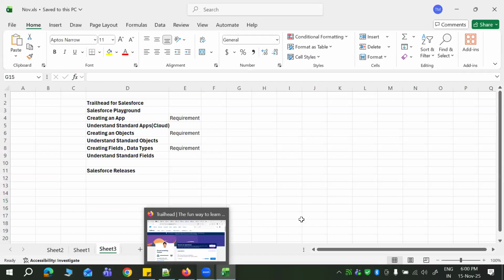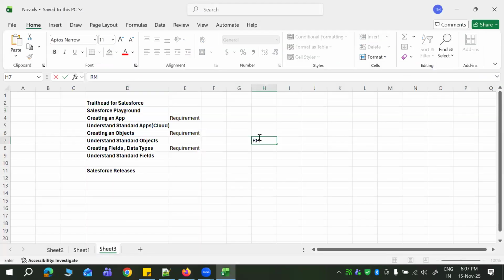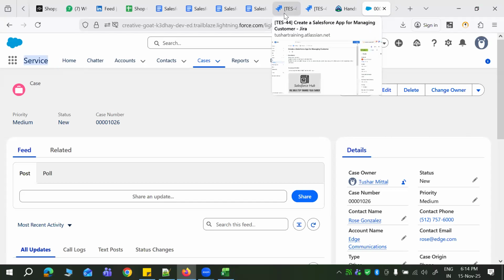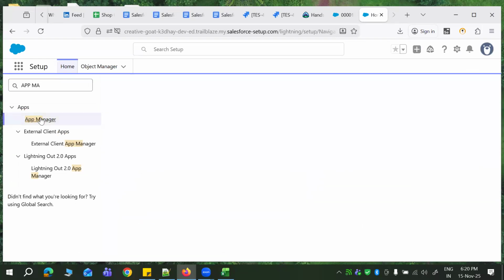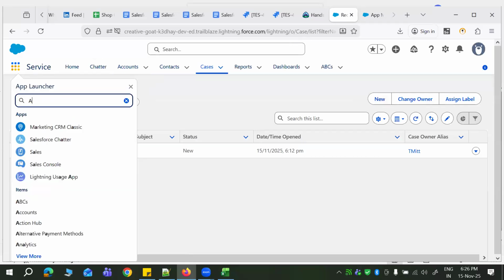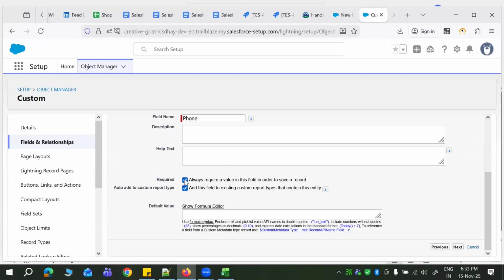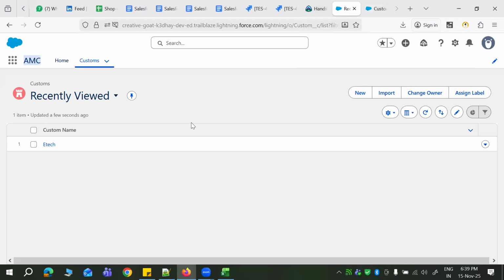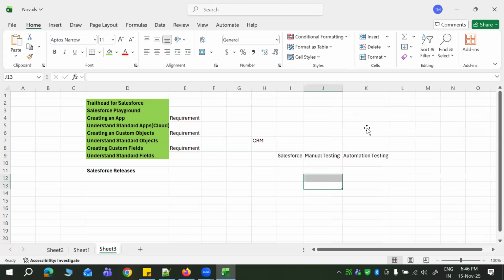Salesforce QA Testing Demo Session | E Tech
Become a Salesforce QA Tester in 2 Months ! Batch Starting Soon.